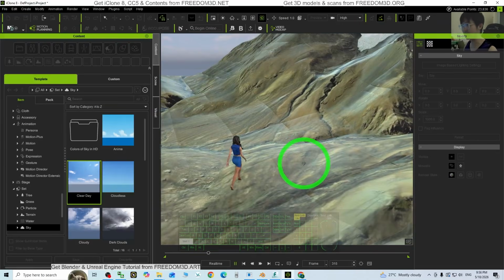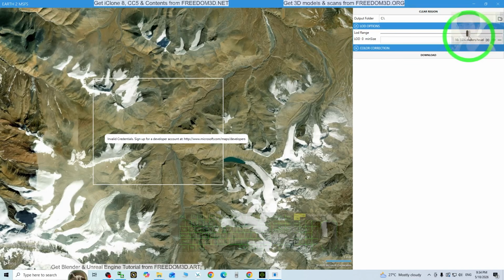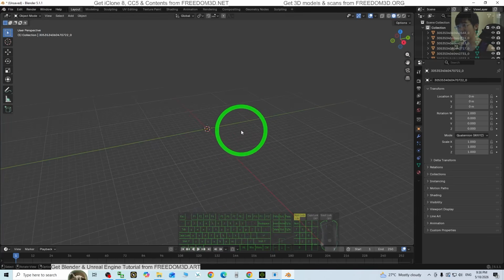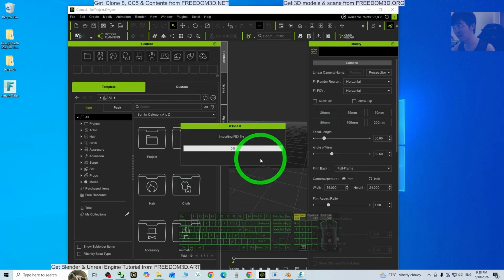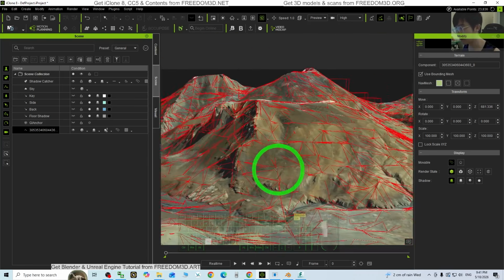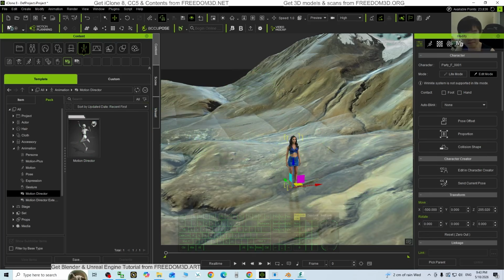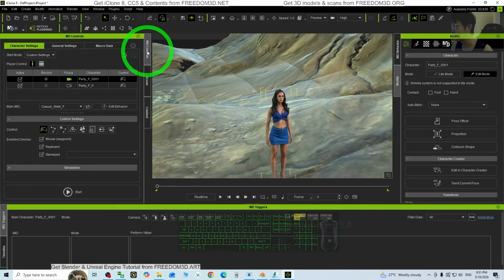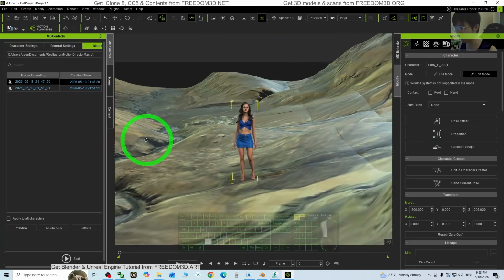Google Earth 3D Terrain to iClone 8 Walkable Terrain Workflow with Blender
Learn how to capture Google Earth 3D terrain and convert it into a fully walkable terrain inside iClone 8 using Blender and Motion Director. This complete workflow shows how to export Google Earth terrain, fix textures, prepare the terrain in Blender, import it into iClone 8, and make your 3D avatar walk naturally across the environment.

This workflow is useful for cinematic environments, virtual production, terrain prototyping, open world visualization, and iClone animation projects.

Chapters:
0:00 Introduction
This tutorial demonstrates how to capture Google Earth 3D terrain and convert it into a fully walkable environment inside iClone 8 using Blender and Motion Director.
0:47 Terrain Export
Google Earth Map 3D Exporter is used to select a geographic area, adjust the Level of Detail settings, and download the terrain data.
2:57 Blender Processing
The downloaded glTF terrain files are imported into Blender, missing textures are reconnected, meshes are joined into one object, and the terrain is exported as an FBX with embedded textures.
6:15 iClone 8 Integration
The FBX terrain is imported into iClone 8, adjusted for proper scale and pivot placement, and converted into a Terrain object for character interaction.
8:34 Character Movement
Motion Director is used to make a 3D avatar walk naturally across the terrain, and the movement is recorded as a motion clip for animation projects.